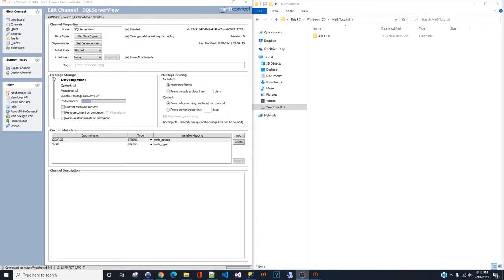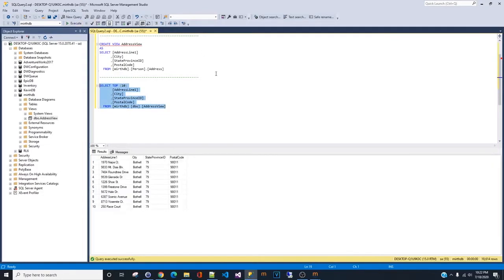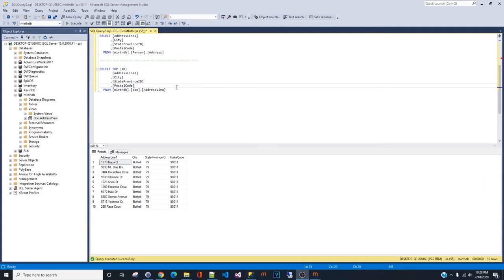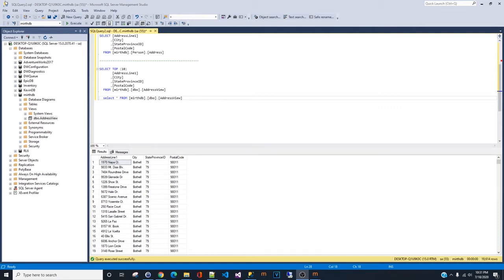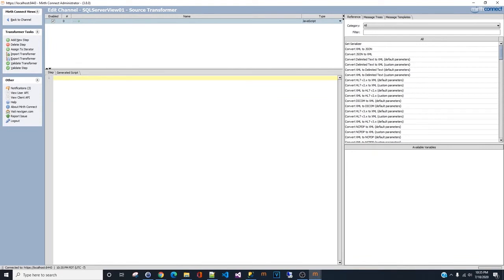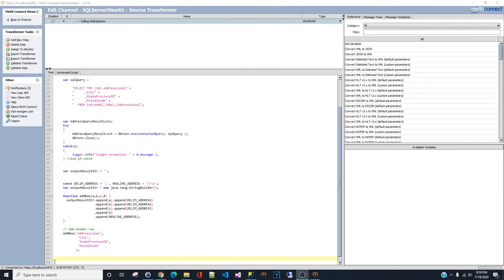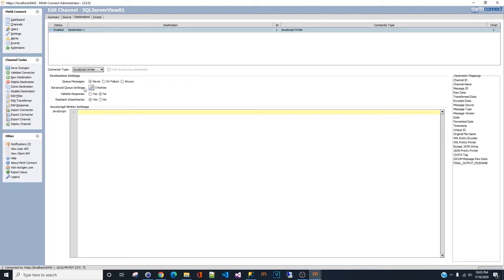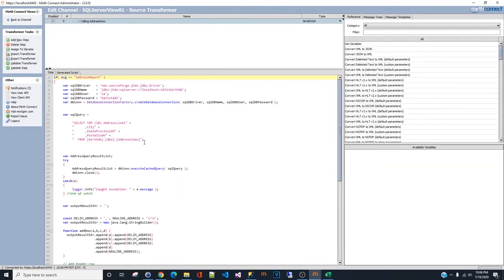Mirth Connect Transformer Using SQL Server View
In this session we will learn how to create a mirth channel that use transformer and connect to SQL Server. We will create a stored procedure in SQL Server to query the data and output the report in a CSV format.